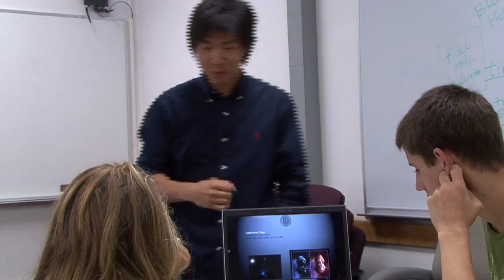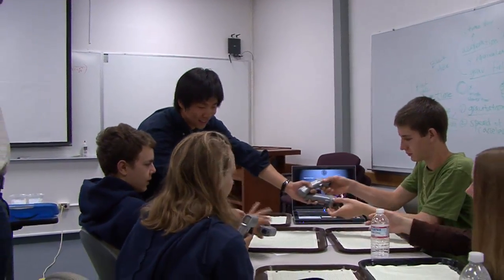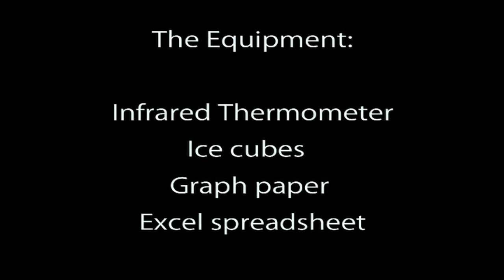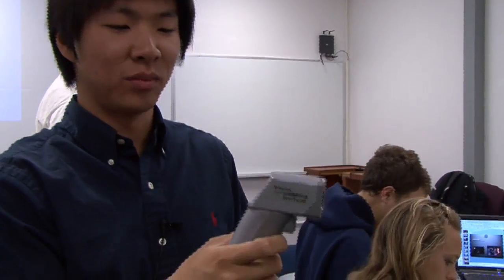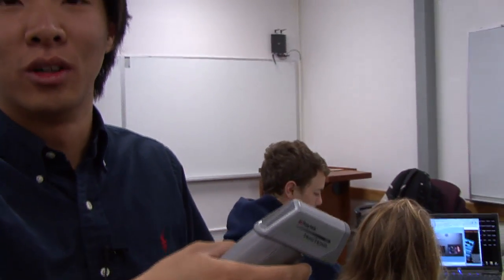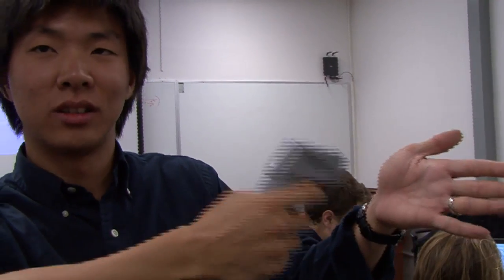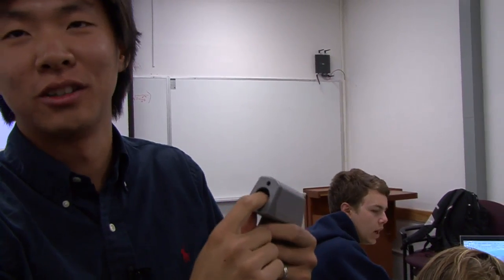Planck's Law / Black Body Spectrum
This video has been dropping and clipping frames. Apparently this is happening with many youtube videos - apologies.

Cal Teach student assistant Kibeum Ryoo does an activity on infrared star detection with high school students at the BCCP Cosmology Workshop. An experiment using an infrared thermometer that simulated Infrared Spectroscopy illustrated a fundamental concept of black body radiation. In this activity, students use an Infrared thermometer to simulate how infrared telescopes determine the temperature of stars.

In physics, Planck's law describes the spectral radiance of electromagnetic radiation at all wavelengths from a black body. Max Planck was a German physicist considered to be the founder of the quantum theory and was awarded the Nobel Prize in Physics in 1918.